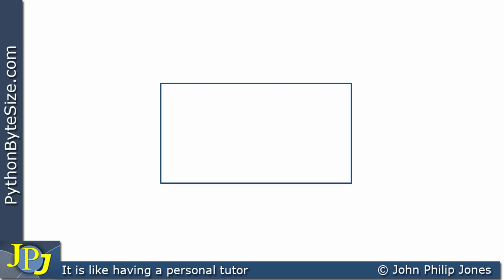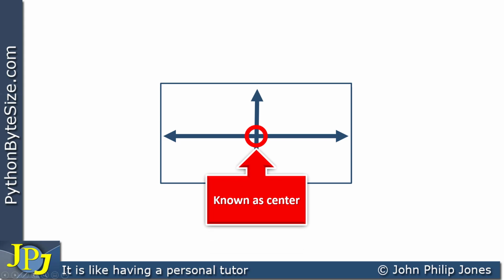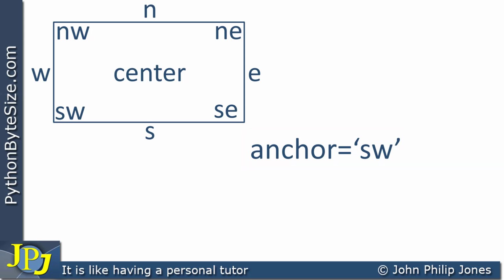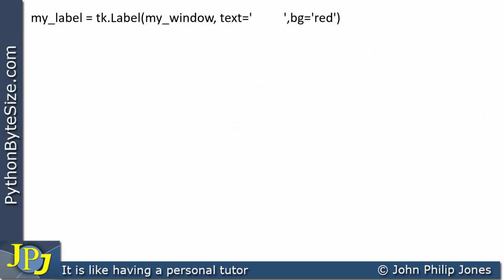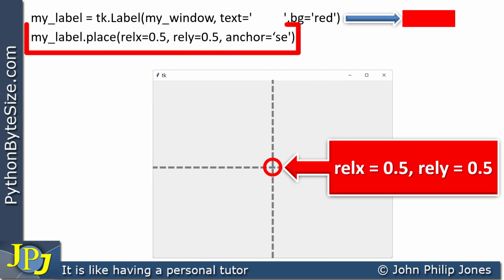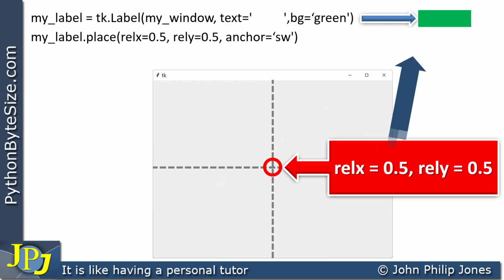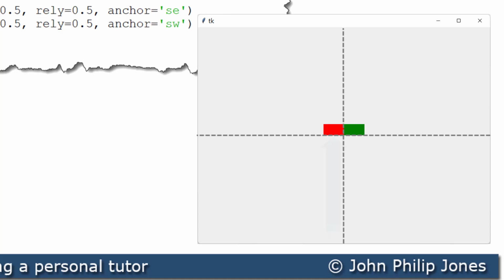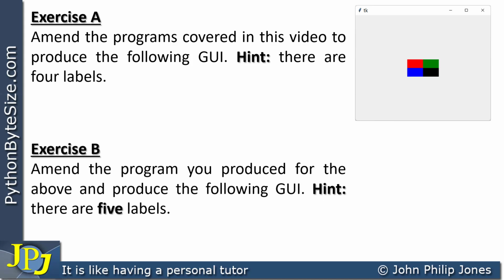The tkinter widget anchor option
In this tutorial I'm going to consider the anchor option which is used to help position tkinter widgets on a graphical user interface.